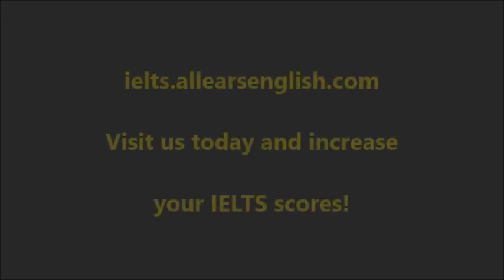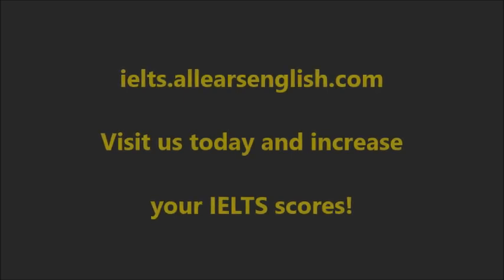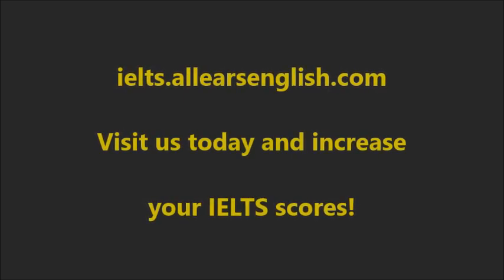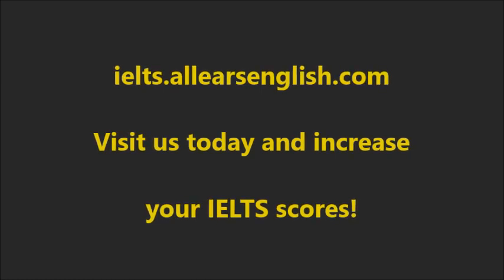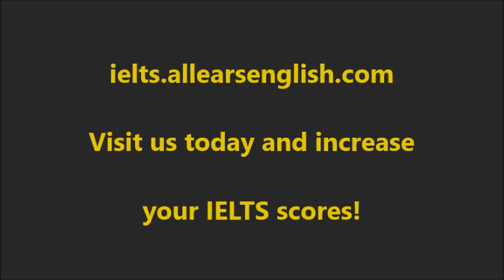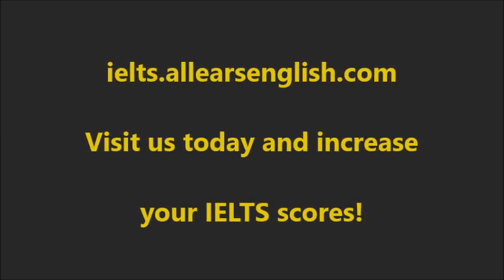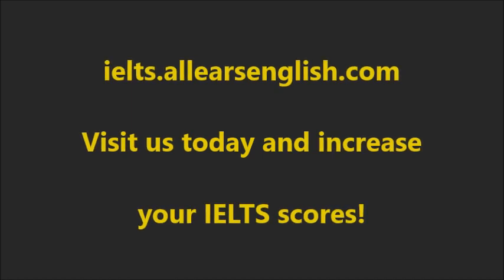Long ‘e’ Spelling and Pronunciation for Better IELTS Scores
Today we’ll talk about long ‘e’ spelling and pronunciation rules for improved IELTS scores.

Visit ielts.allearsenglish.com for the simplest and most effective IELTS strategies.

On the IELTS Speaking Exam, the category of ‘pronunciation’ is the easiest one in which to raise your score to that magic 7 and higher.

This is because you do not need to have a ‘perfect’ English accent. You can still retain some of your first language accent and get an 8 for pronunciation.

The two most important factors in impressing the examiner for this category is stress/intonation (how expressive you are) and how clear your pronunciation is.

So, the way you say individual sounds does matter.

For some words, in fact, if you mispronounce a vowel or consonant sound, you will end up saying an entirely different word than the one you mean. For example, sink and think are often mixed up due to the difficulty of the ‘th’ sound.

So, mimic the way I pronounce today’s list of words. Then, underline the spellings shown today in a short text. Finally, read the text out loud, concentrating on saying the long ‘e’ sound correctly.

The long ‘e’ sound is also known as the smile sound, because you smile when you say this. That’s why a photographer asks you to say ‘cheese’ before they snap the picture.

Spellings of long ‘e’ sound:

-y: technology

ee- cheese, free

ea- meat, each, leave

ie + consonant + e- piece, achieve, believe

ie- field, belief (note- some words with ie are exceptions, such as ‘tie’ and ‘quiet’)

-e- me, he, she, we

Now it’s your turn to practice! Underline these spellings in a text, and read it out loud. Exaggerate the sound to help change your pronunciation.

In our online IELTS course, 3 Keys IELTS, we give you all the strategies and practice you need to score highly on all parts of the IELTS exam.

Check out our online course now, the only one with a guaranteed score increase,